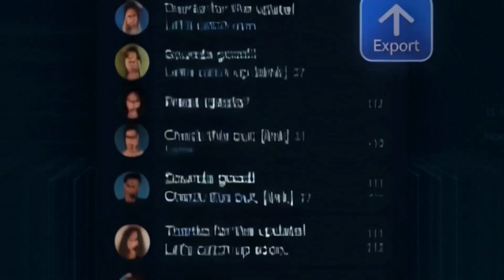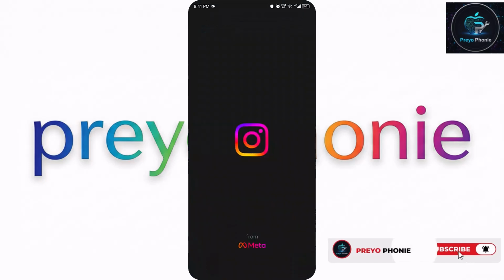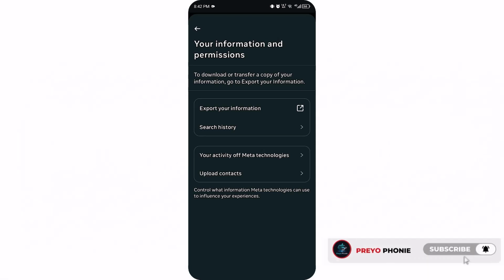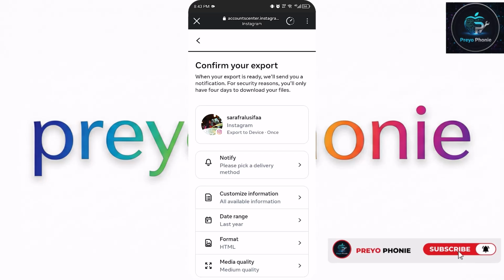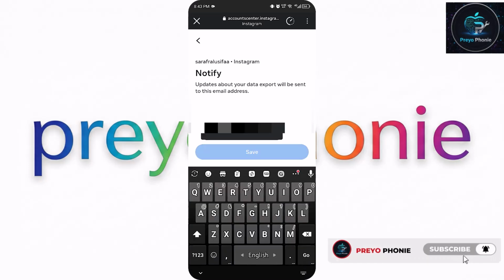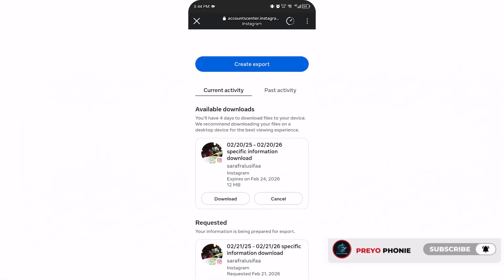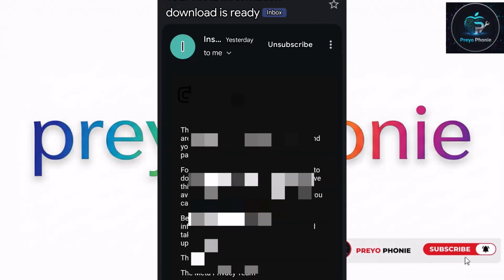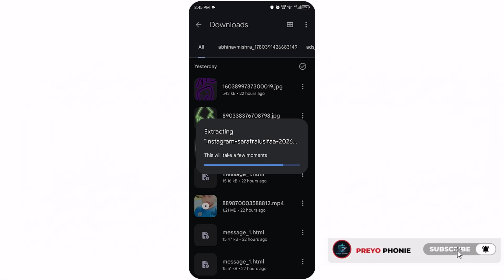How to See Your Deleted Instagram Messages?Export Instagram Messages (2026 Update) - Full Guide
Want to back up your important conversations? In this tutorial, I’ll show you exactly how to export your Instagram messages in 2026 using the official Meta Accounts Center. Whether you need a record for privacy or just want to save memories, this Preyo Phonie guide covers everything from selecting specific chats to downloading the file to your device. No third-party apps are needed!

00:00 — Why you need a backup of your IG Messages (The Hook)

00:20 — Safety Alert: Why third-party export apps are dangerous

00:45 — Step 1: Navigating the 2026 Meta Account Center

01:10 — Step 2: Selecting "Export to Device" vs. "Transfer"

01:35 — 💡 Expert Tip: HTML vs. JSON — Which format should you choose?

01:55 — Step 3: Filtering for "Messages Only" to save time

02:15 — How long does the download take? (What to expect)

02:30 — Wrap Up: Your data is now secure!

how to export instagram messages 2026, download instagram chat history, instagram message backup tutorial, meta accounts center export data, instagram your information and permissions, save instagram dms to phone, preyo phonie tech guides, social media privacy tips usa, instagram data download 2026, export instagram chats to html, how to read instagram messages offline, instagram message recovery 2026, official instagram export method, backup instagram conversations, tech simplified for beginners, instagram security settings, mobile data export tutorial, download instagram media and messages, how to save ig messages on iphone, how to save ig messages on android, meta data privacy 2026, instagram business record keeping, digital legacy tips, instagram hidden settings, viral tech hacks 2026.